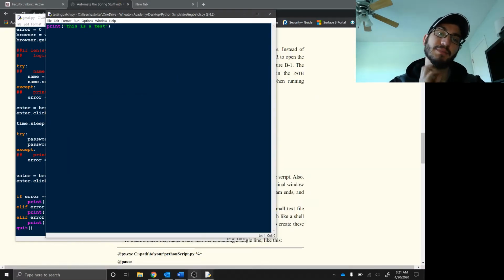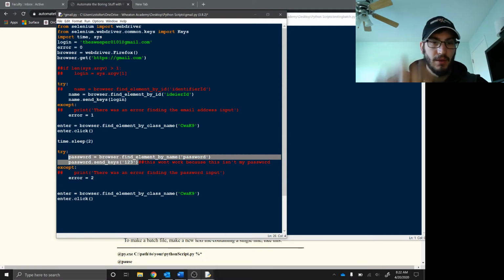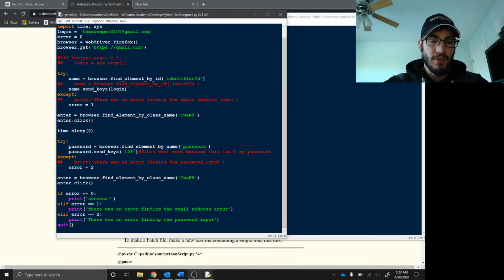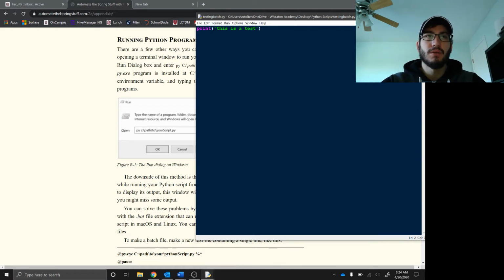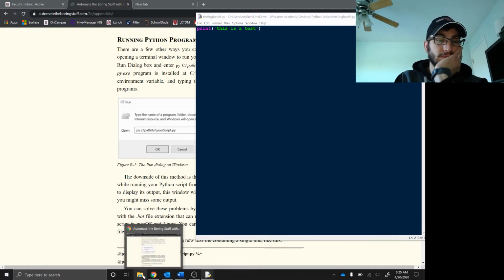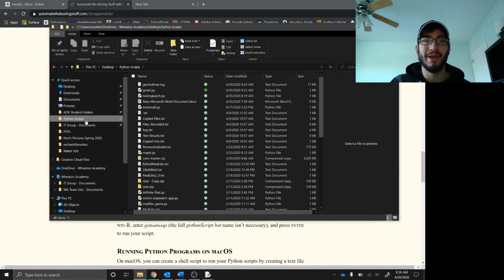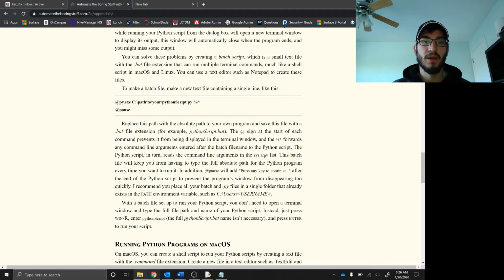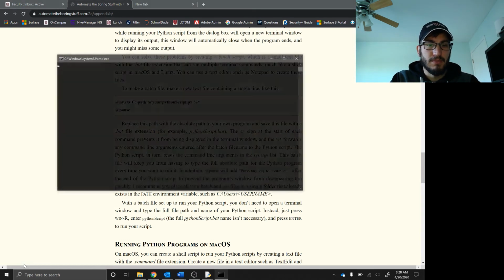Creating a Batch File PT 1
We go over what a batch file is, how to create it, and why it's useful for Python.